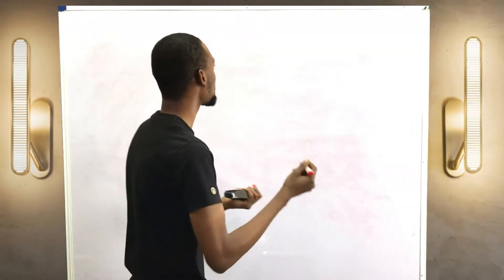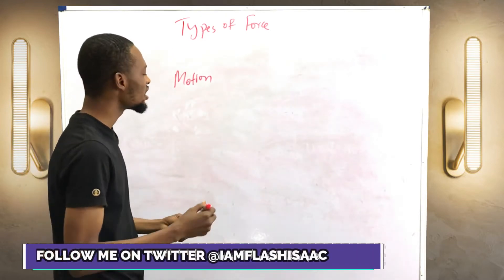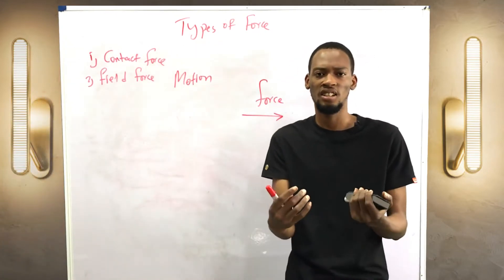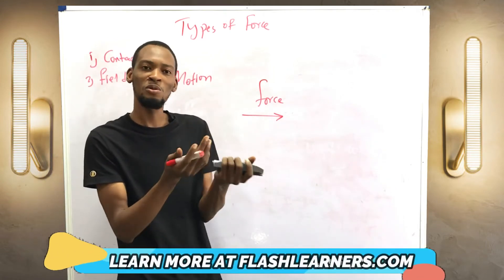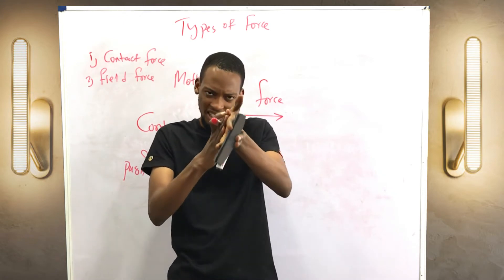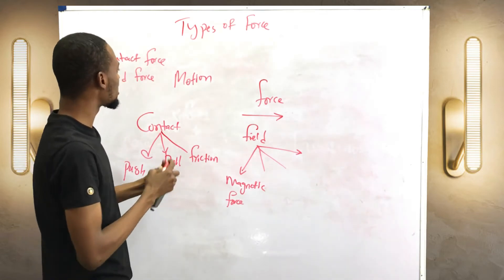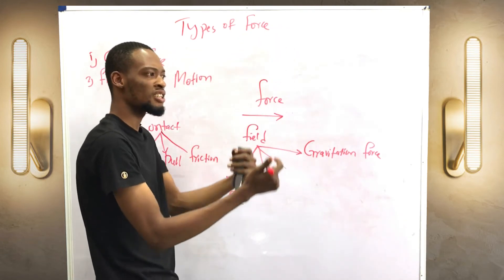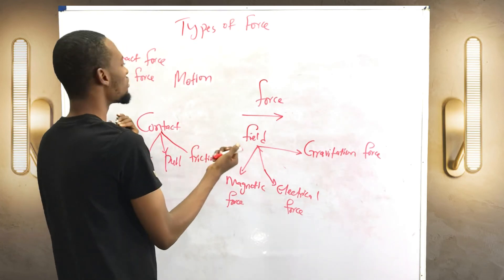Types of Force in Physics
The Types of Force in Physics so long Waec, Jamb and other O level exams are concerned is Contact Force and Field Force...